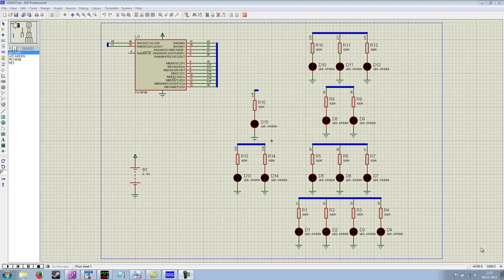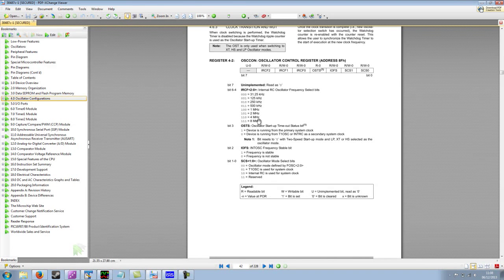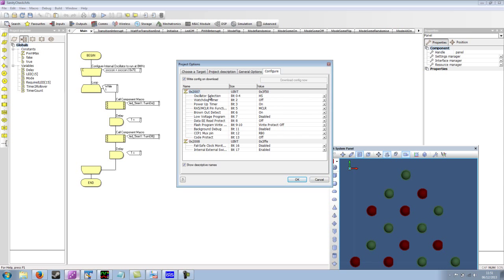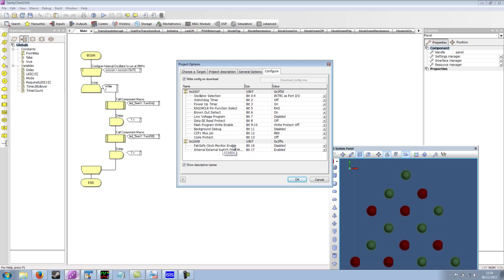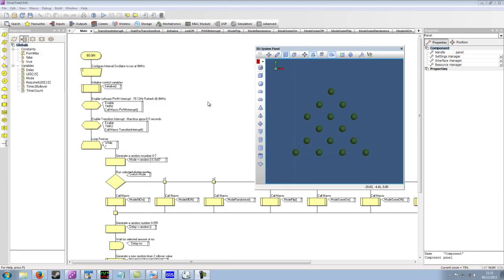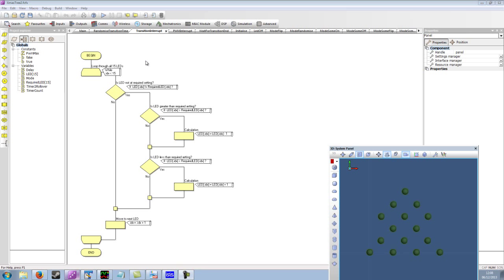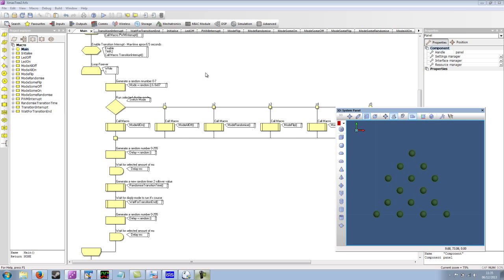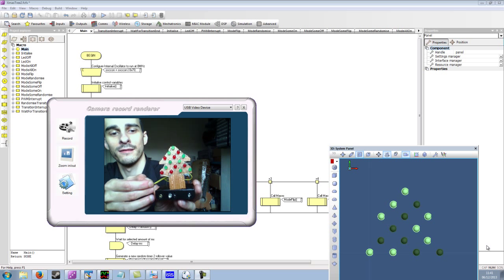LED Christmas Tree using Flowcode 6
LED Xmas tree project created using a PIC16F88, 15 LEDs, some veroboard and the free copy of the Flowcode 6 software.